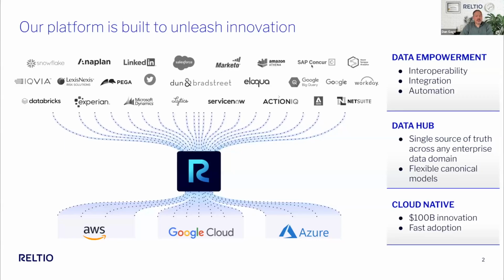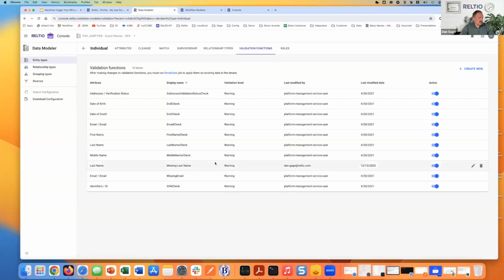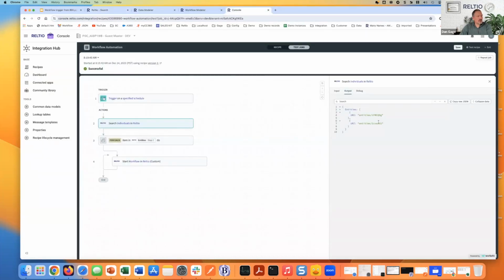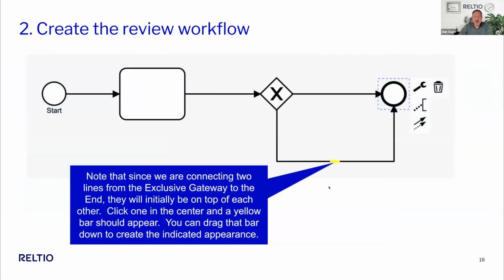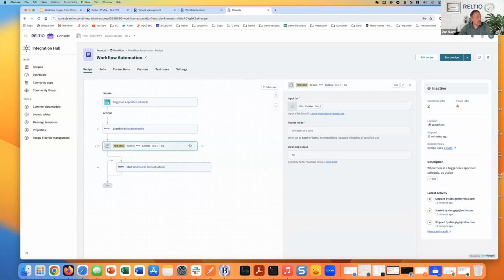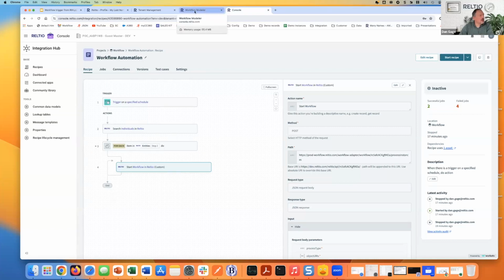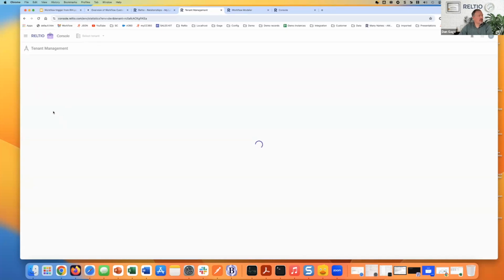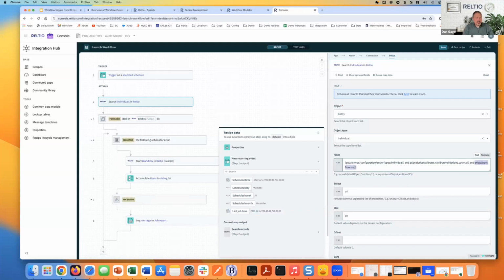Community Show: Triggering Automated Work Flows through RIH to Drive Governance Processes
Description
This session will walk through using RIH to trigger workflow processes to resolve data anomalies. We will review both event-based and periodic triggering and provide self-guided exercises to allow you to work in your own environment.

We will have a few slides and a demo then a PDF you can download to do it yourself.